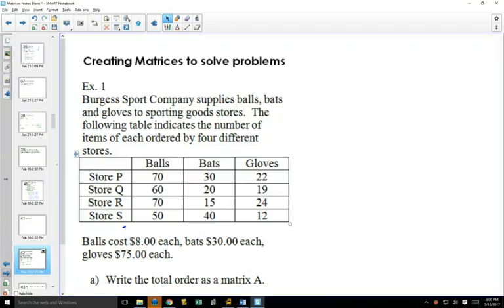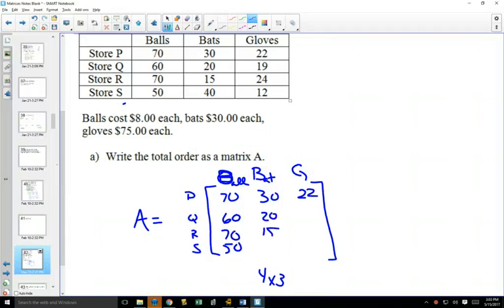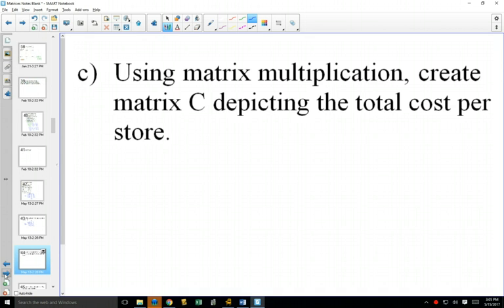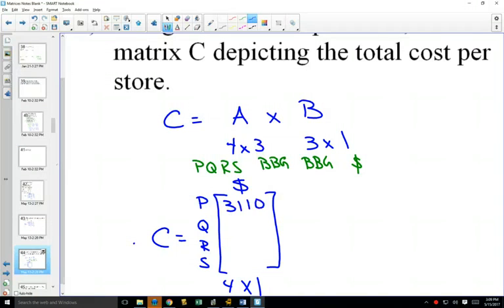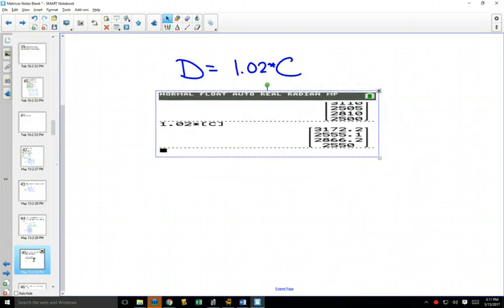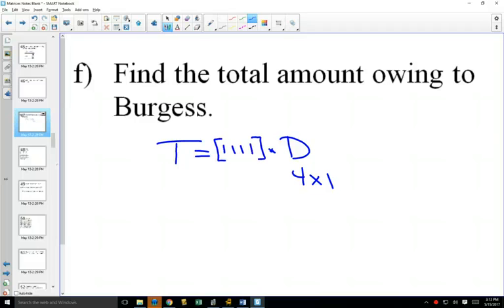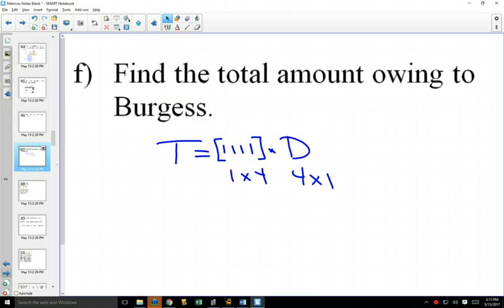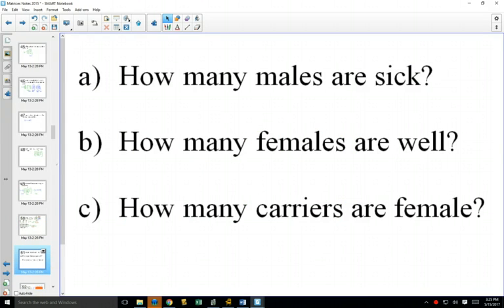45S Matrix Multiplication Applications